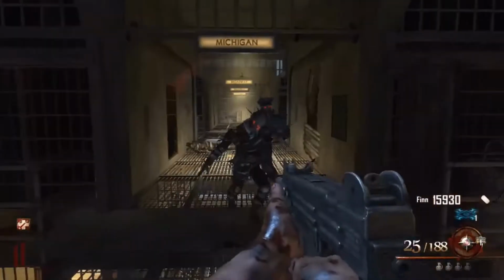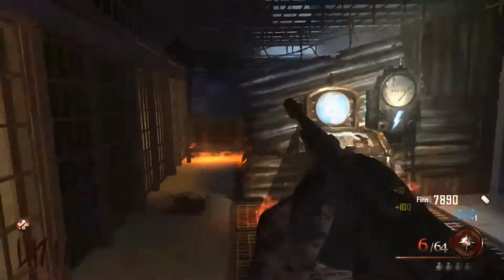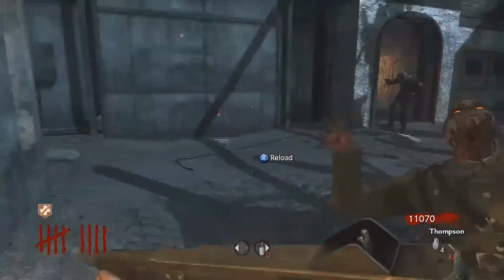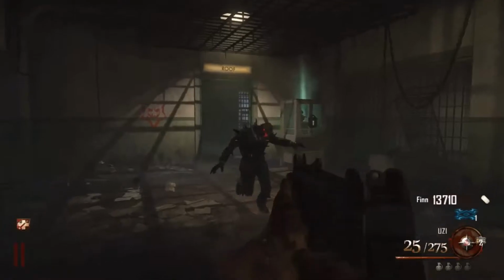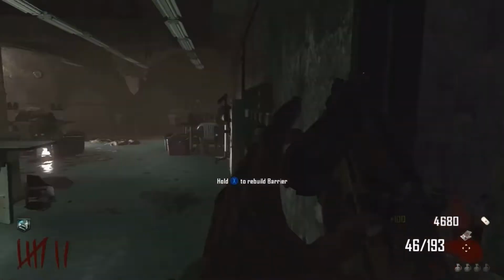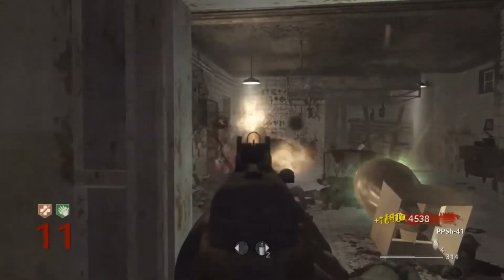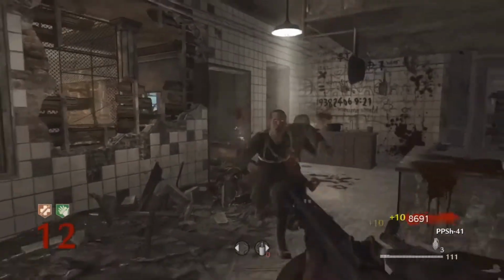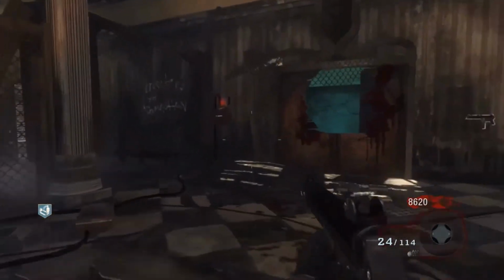The Top 5 BEST Treyarch Zombie SUB MACHINE GUNS!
This video shows you my Top 5 list for the best Sub Machine Guns to use on Zombies from Call of Duty World at War, Black ops 1 and Black Ops 2.